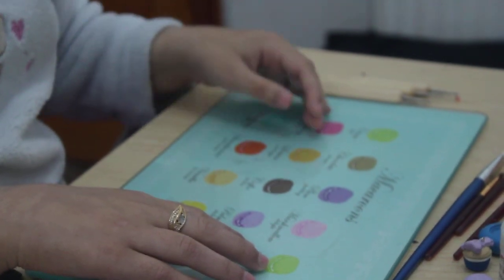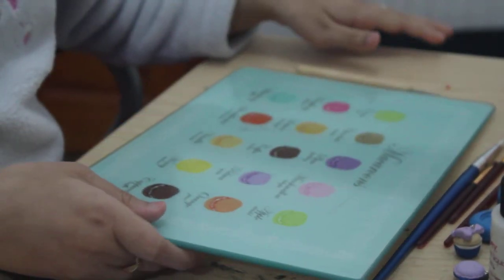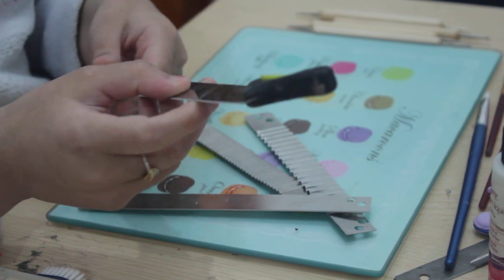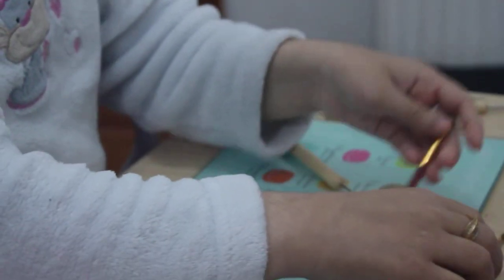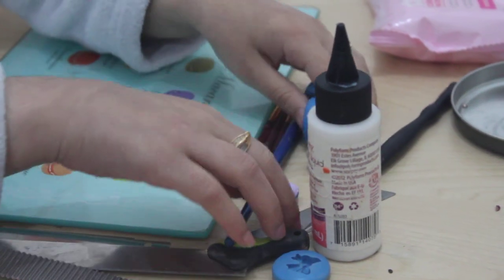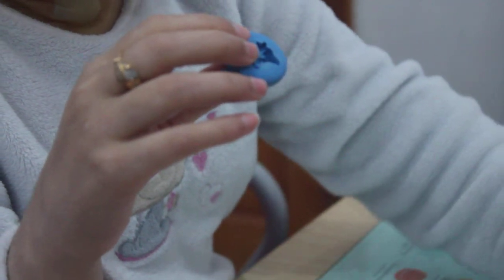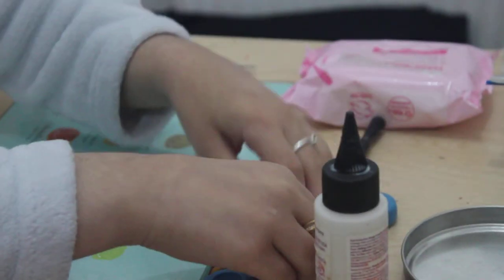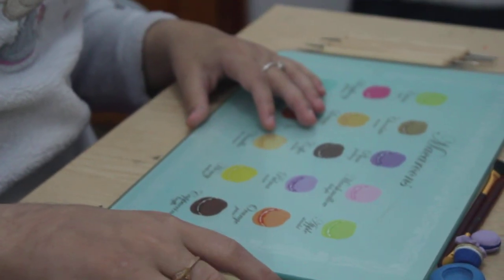tools for begginers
here are a few basic tools to get you started.